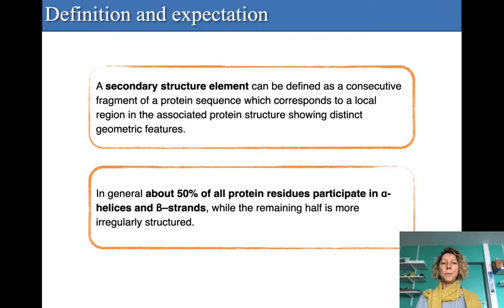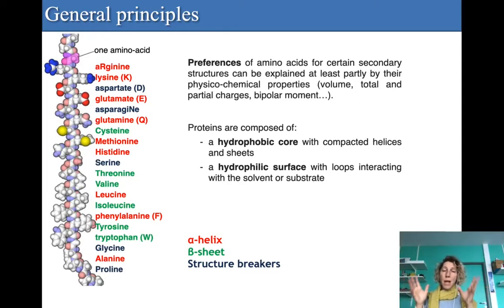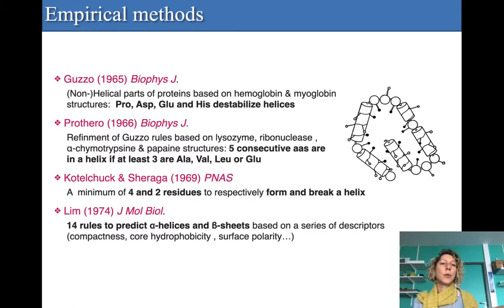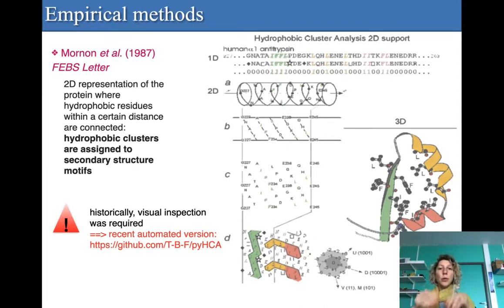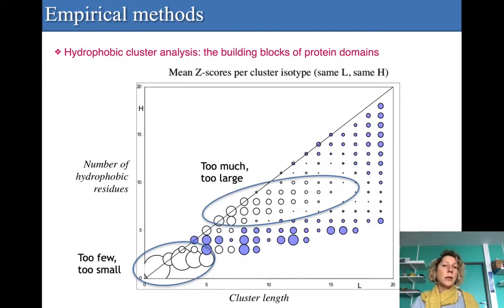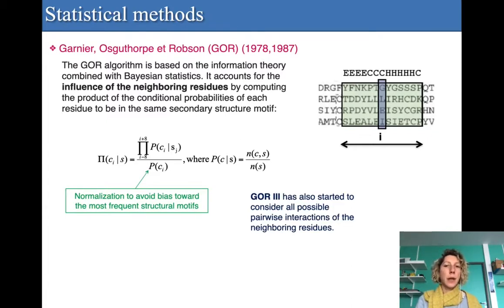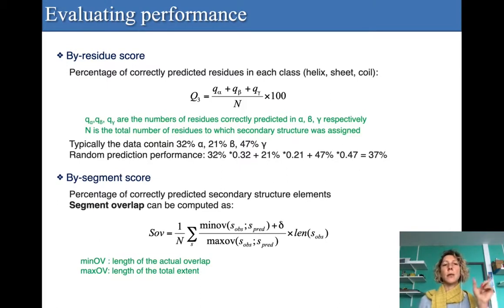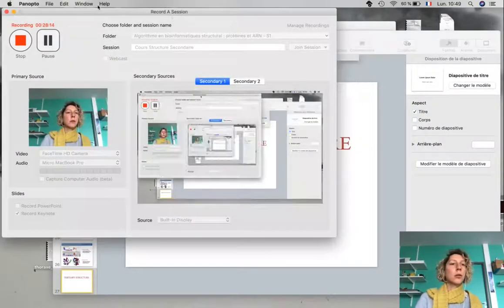Protein secondary structure prediction - Master 2 BIM - Sorbonne Université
Condensed lecture associated to the course STRUCT for the Bioinformatics Master program @Sorbonne Université.